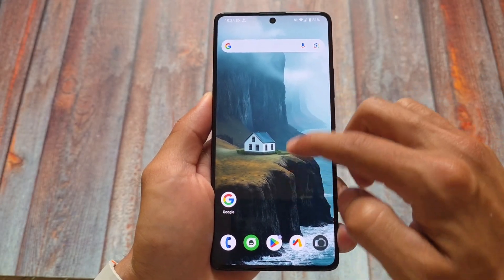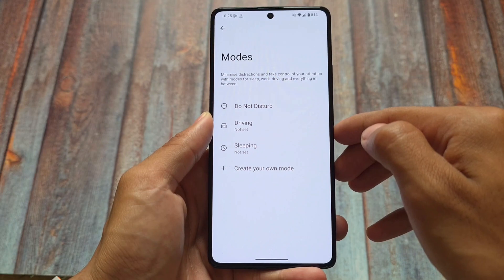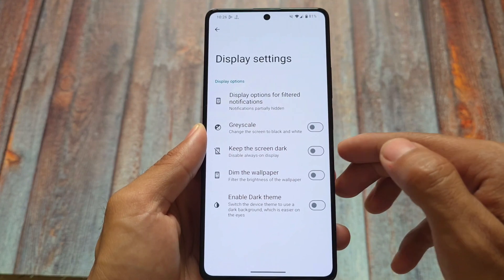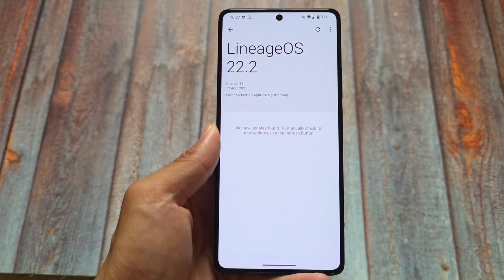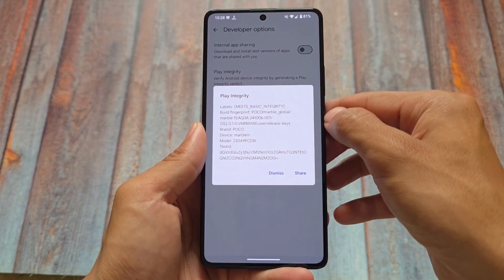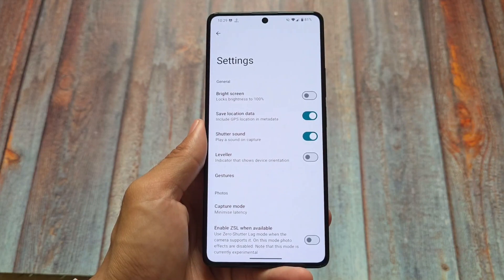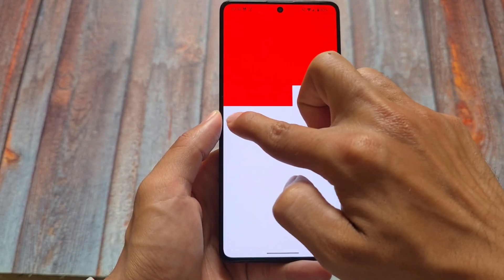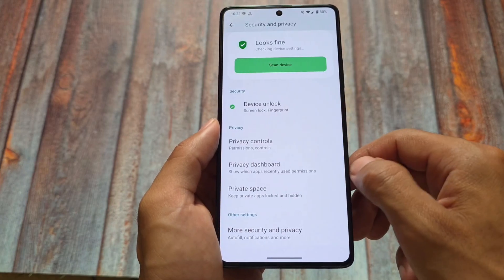LineageOS 22.2 Just Dropped 🚀 | Full Update Breakdown + New Features! 📱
Hey guys, What's Up? Everything is good I Hope. This video will show you " LineageOS 22.2 Just Dropped 🚀 | Full Update Breakdown + New Features! 📱 ". Watch this video until the end to understand everything.

[ROM link] [All official releases here]